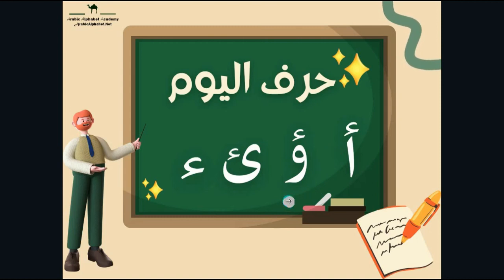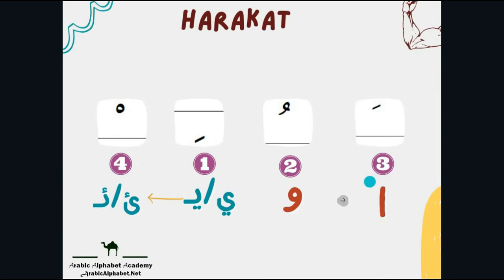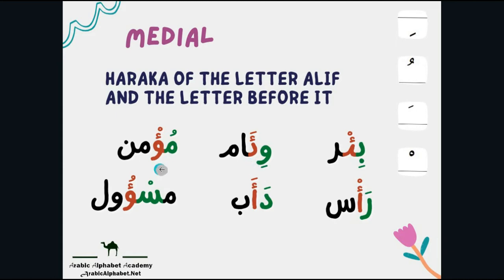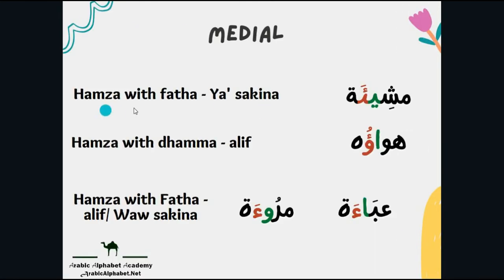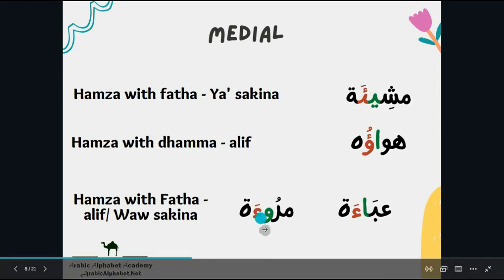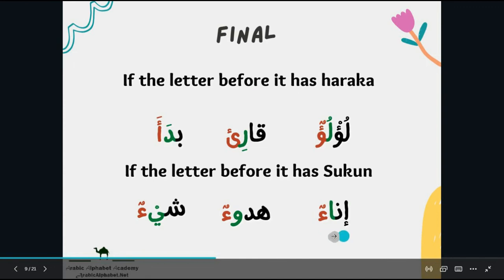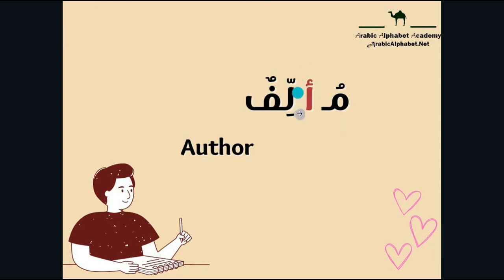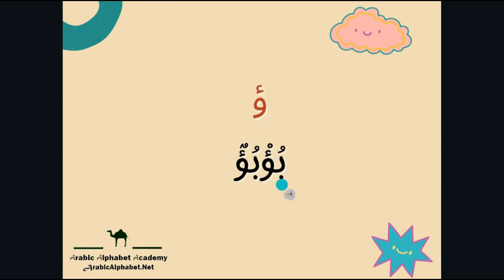The easiest guide | Arabic pronunciation for beginners | Arabic alphabets | Hamza أ ؤ ئ ء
🎯 This is a detailed guide on how to write and pronounce the Arabic letter: ء أ ؤ ئ

With this video, we provide easy tips and techniques through which writing and pronouncing the Arabic letters become an easy task to do.

🚥 Timestamp: 🚥

00:00 Intro to the Arabic alphabet Hamza  ء أ ؤ ئ
00:40 When the Hamza is at the beginning of the word.
01:15 When the Hamza is in the middle or the end of the word.
01:55 Pronunciation rules when the Hamza is in the middle of the word.
03:50 When the Hamza comes with  fat̊ḥa
04:39 When the Hamza comes with  fat̊ḥa preceded by Alif or Waw Sakina
05:20 When the Hamza comes with Damma
05:42 When the Hamza is at the end of the word.
06:16 When the Hamza is at the end of the word, but the letter before it has sukoun.
07:35 Let's practice how to pronounce the Hamza.

Learn Arabic pronunciation and Arabic speaking with these free lessons. All words and sentences are spoken by real Arabic natives, this will help you learn correct pronunciation.